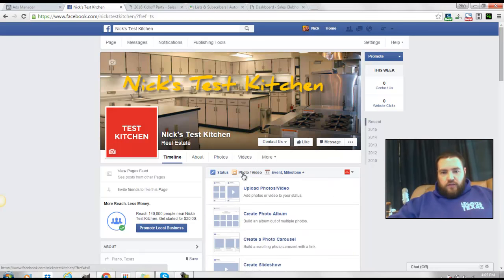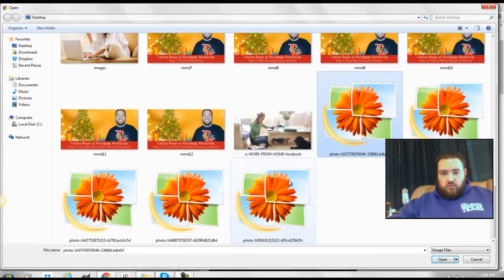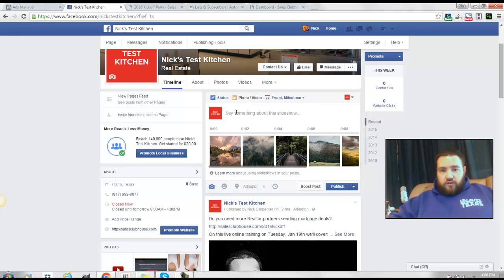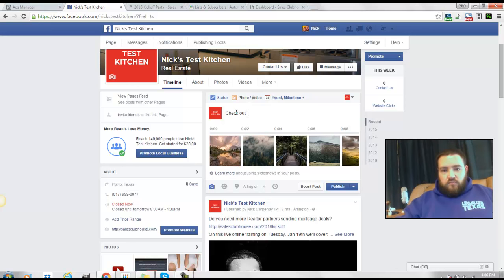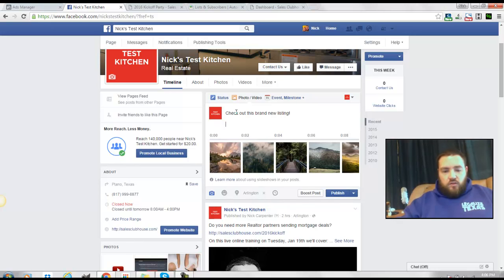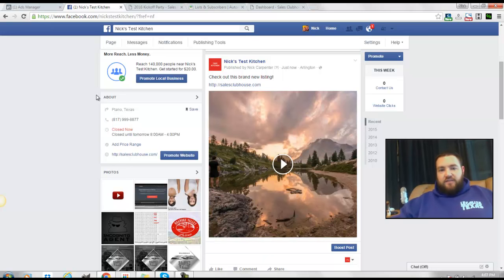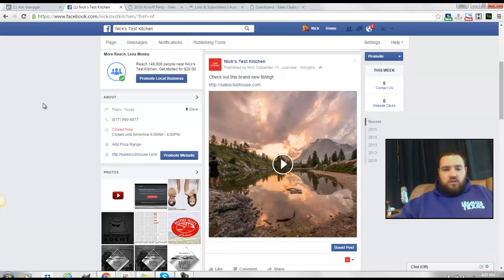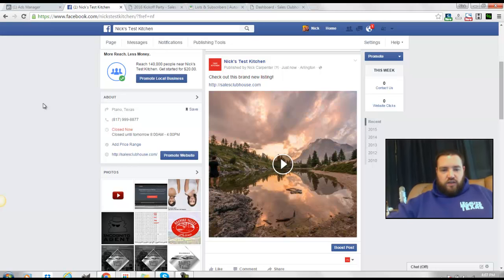Facebook Photo Slideshow Post (New Facebook Post)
Have you seen the new Facebook photo slideshow post?

It takes 3-7 photos you upload to the same post and makes them into a video slideshow. This happens automatically inside Facebook.